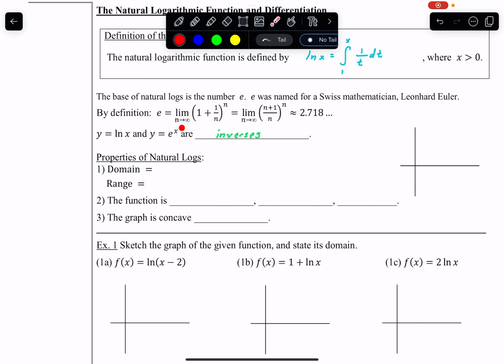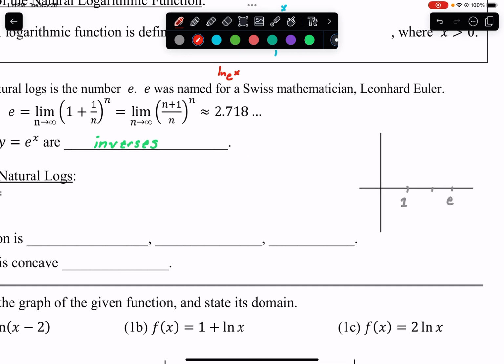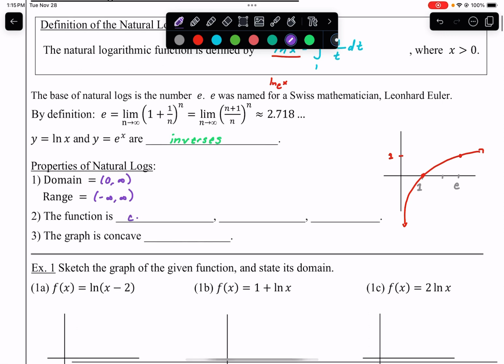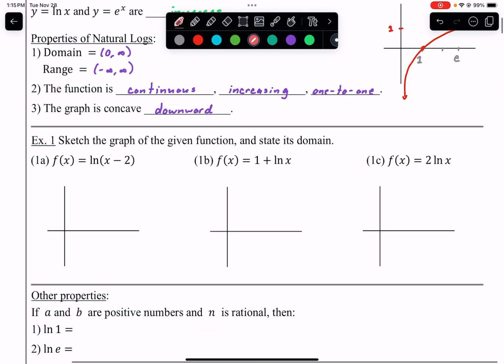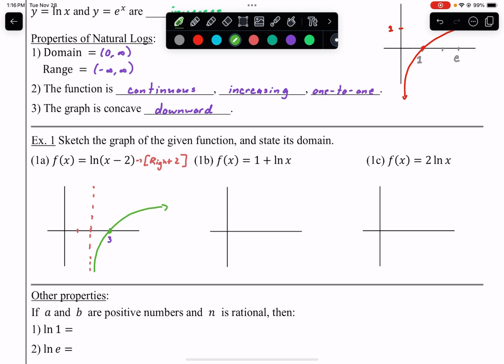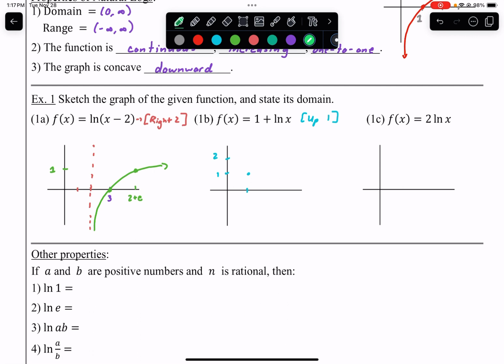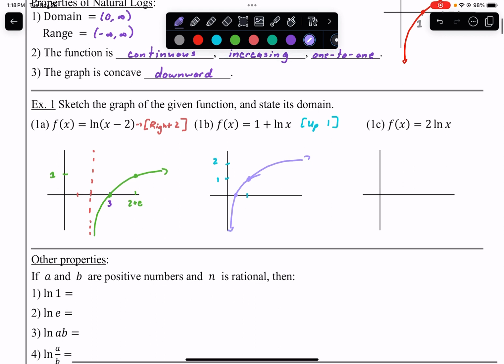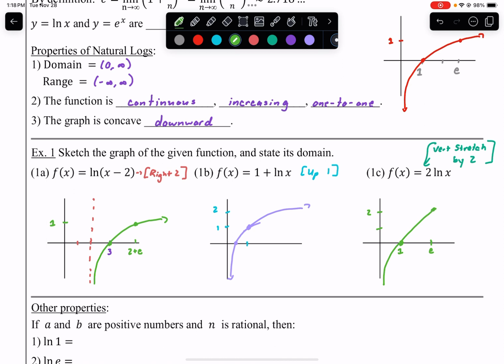SIM CALC Transcendentals: Natural Logs-Review & Graphs (Video 1)